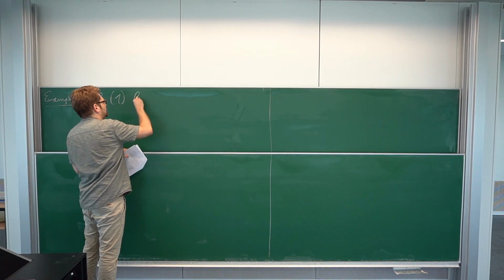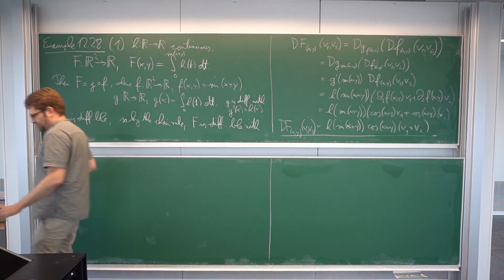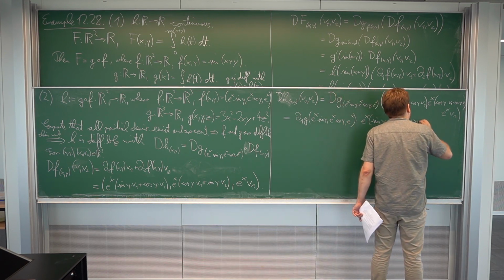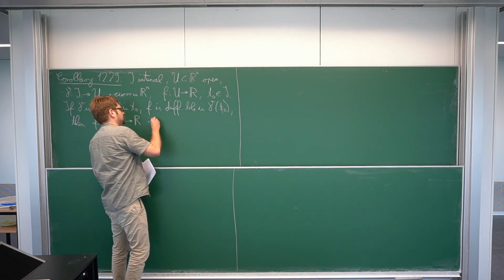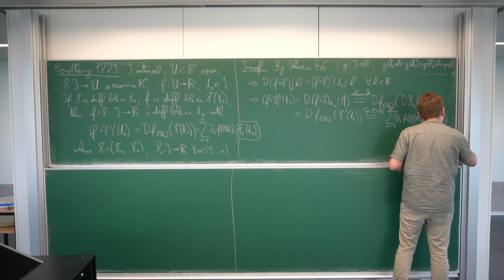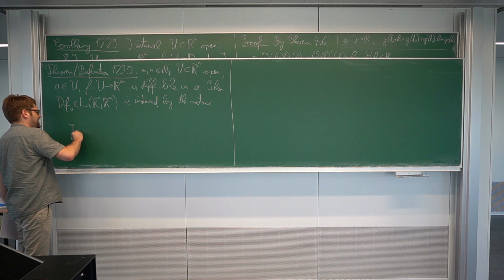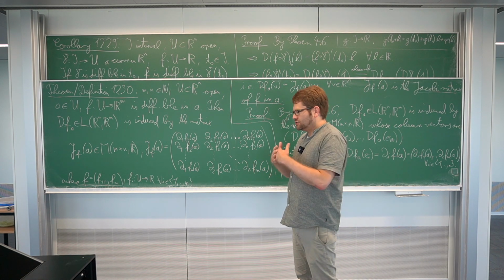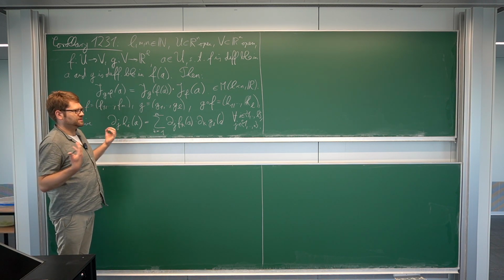12.3. Rules of multivariable differentiation (Part 2 of 2)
Contents of this video: examples of the chain rule, Jacobi matrices.